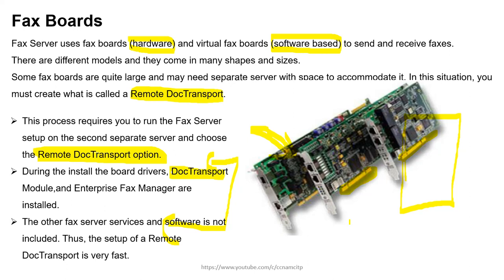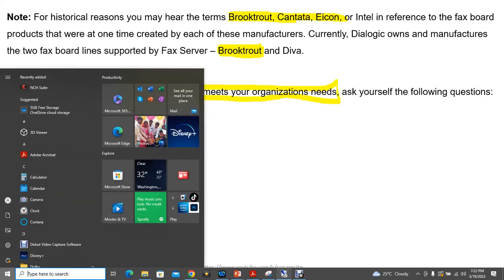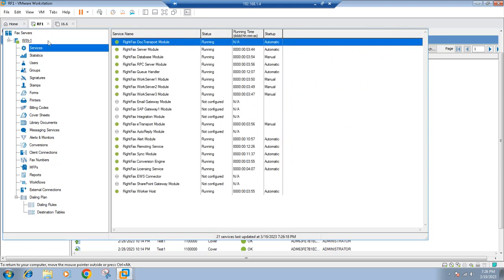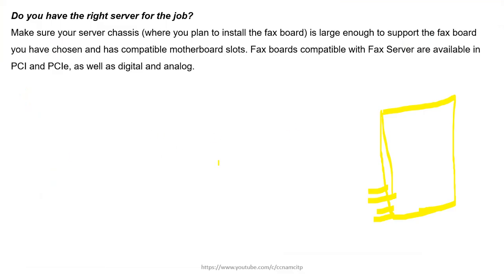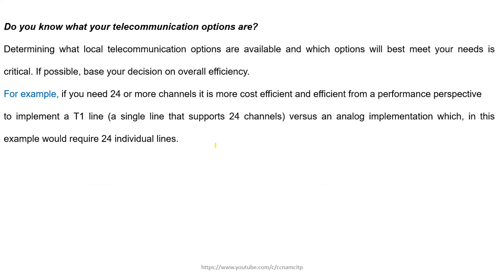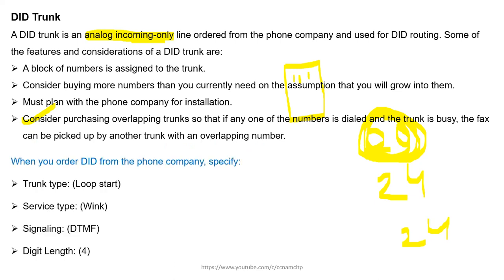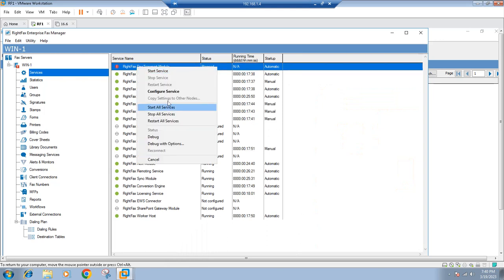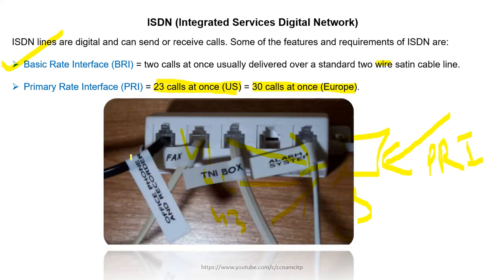Fax Board Considerations ? Phone Lines - DID Trunk- T1Trunk ? Open Text RightFax ?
Fax Board Considerations ?
Phone Lines - DID Trunk ?
T1Trunk ?
Open Text RightFax ?